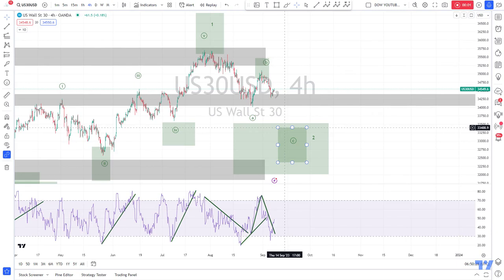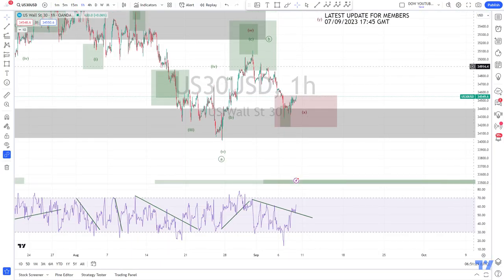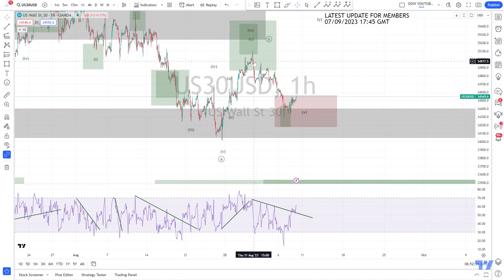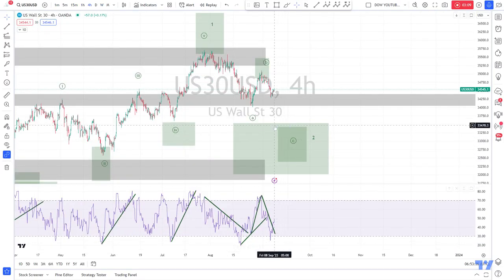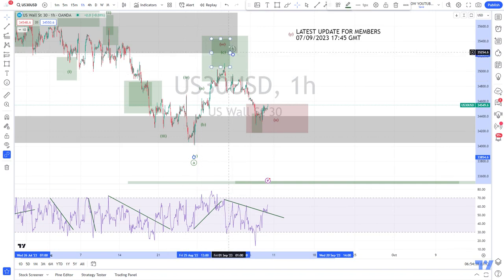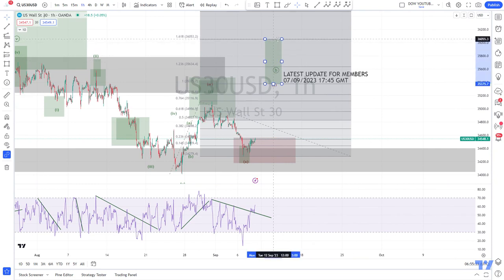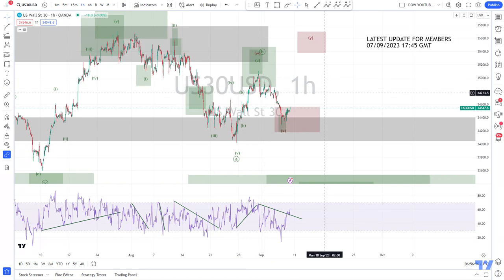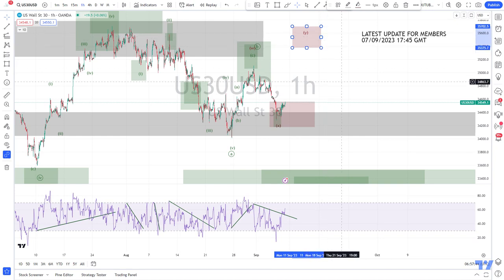DOW Elliott Wave Analysis for Friday 08/09/2023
Get unlimited access to my DOW charts. View and copy my charts in TradingView →

DOW Forecast:
The primary scenario is playing out and we are reversing from the wave ((b)) area. More downside is expected. The surprise would be that we get a double correction to the upside.